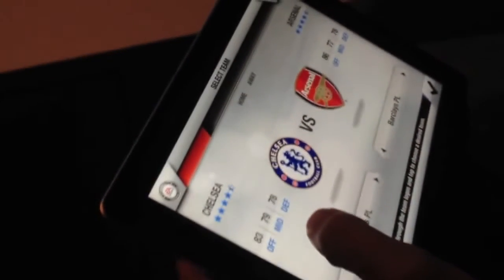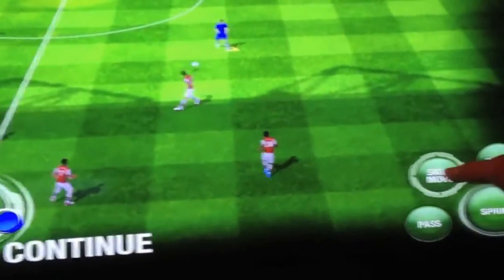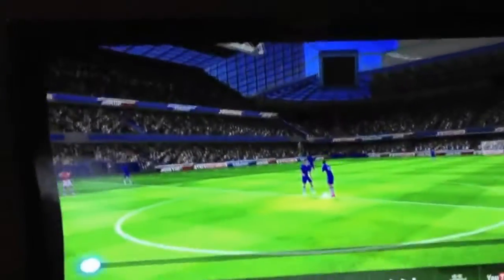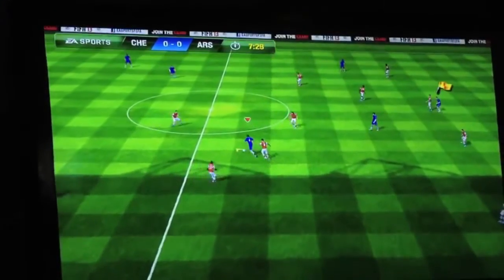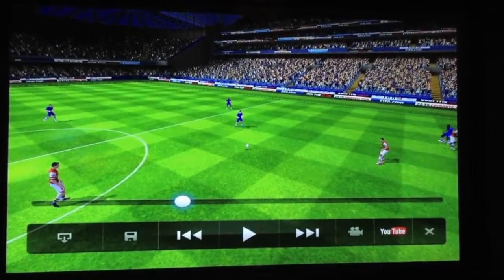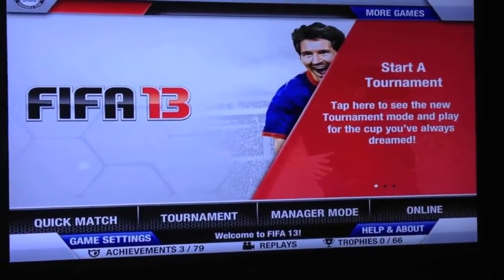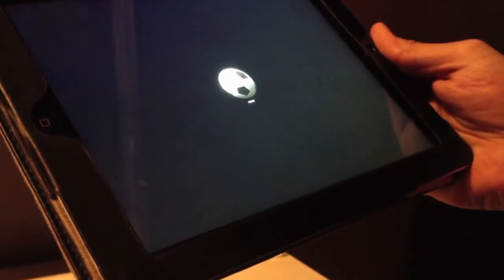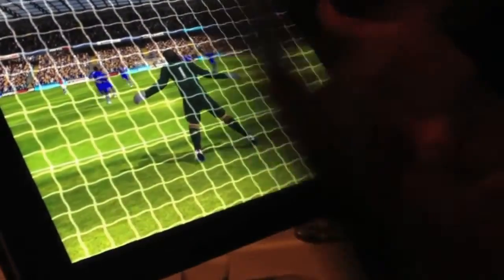FIFA 13 Gameplay iOS iPod iPhone iPad Gamescom 2012